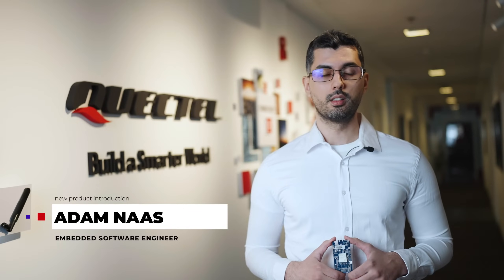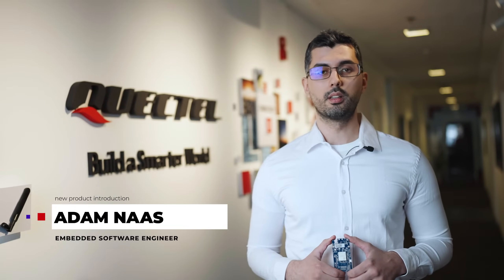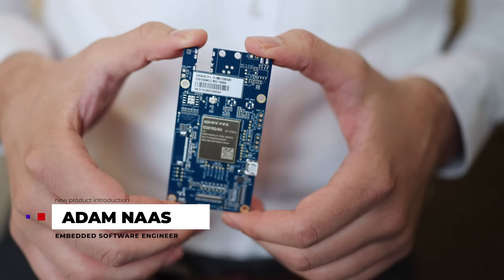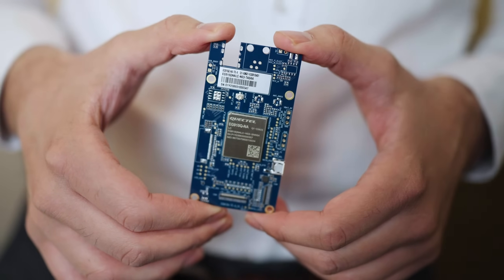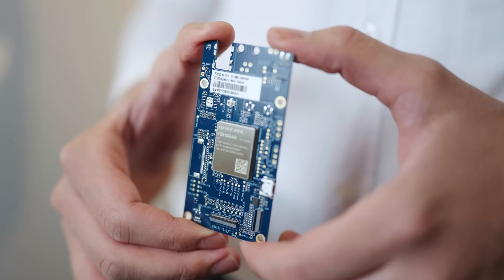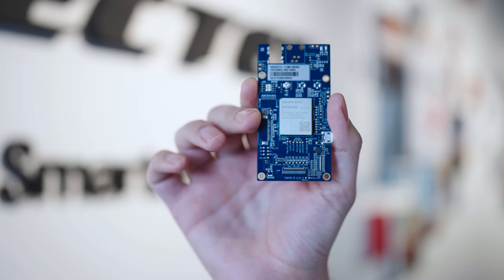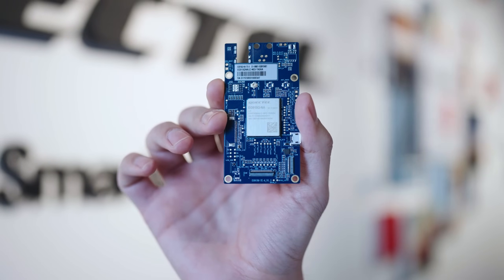New product introduction: EG915Q-NA LTE Cat 1 bis module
The EG915Q is one of our most advanced LTE Cat 1 modules - Embedded Software Engineer Adam Naas takes a closer look in this short video.

The Quectel EG915Q-NA is an LTE Cat 1 bis module optimized specially for M2M and IoT applications. Based on 3GPP Rel-14 LTE technology, it delivers data rates up to 10Mbps downlink and 5Mbps uplink. Designed in a compact and unified form factor, the EG915Q-NA is compatible with Quectel LPWA BG95 series/BG96/BC95-G modules and LTE Standard EG91/EG95 series modules.

A rich set of Internet protocols, industry-standard interfaces and abundant functionalities (USB serial drivers for Windows7/8/8.1/10/11, Linux, and Android) allow the module to serve a wide range of M2M and IoT applications, such as asset management, commercial telematics, payment, RMAC (remote monitoring and control applications), security and automation, smart metering and smart grid.